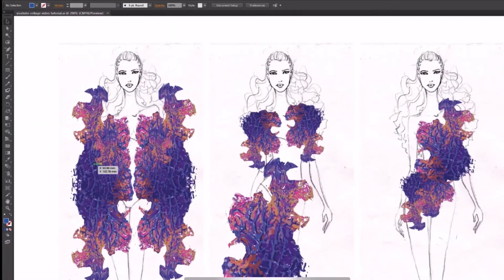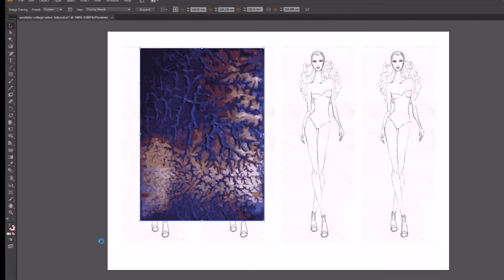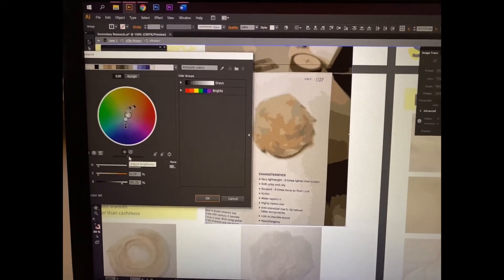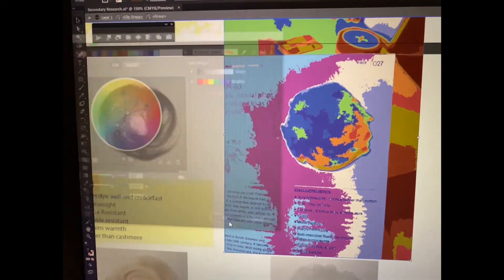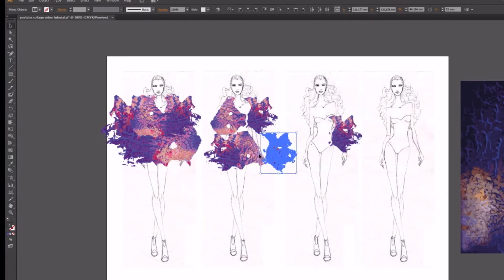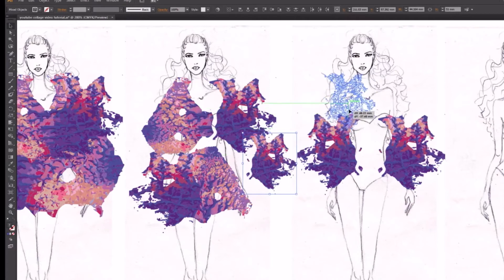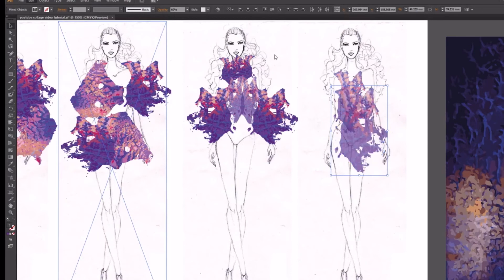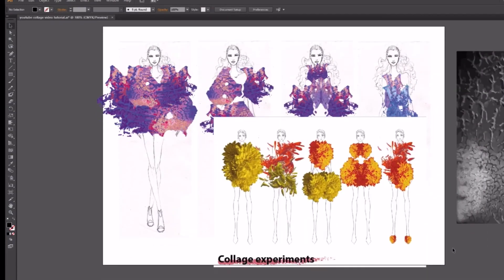How to do an abstract collage on illustrator - for fashion students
Hey guys thank you so much for watching this video on how to do an abstract collage on illustrator, this is something that anyone can implement at any stage it be GCSE or Uni level. I also show in this video the different ways in which you can manipulate an image to make it more abstract and change its colours.
This video was done on request of one of you guys so if you would like me to do something specific just let me know.

If you try this your self please let me know it went and share your results by tagging me on Instagram @belchior_illustrations  😁

As always if you have any burning questions just leave them in the comments (don't be shy!) and I will always answer them to the best of my ability.

Instagram fashion account: @belchior_illustrations
Instagram personal account: @beoca1